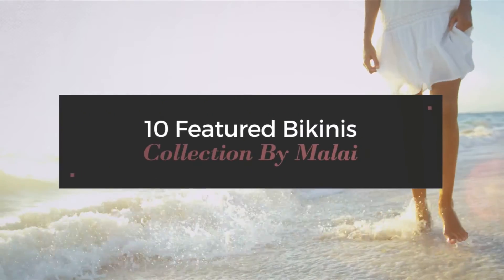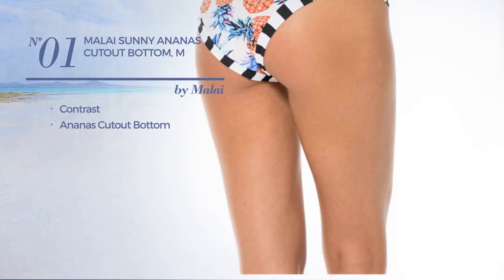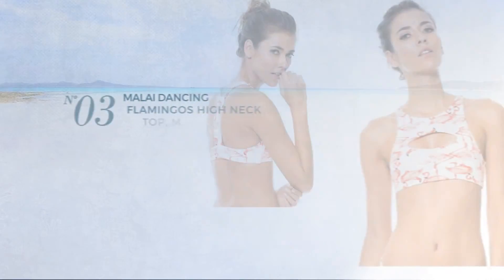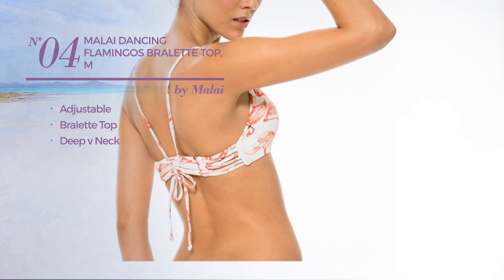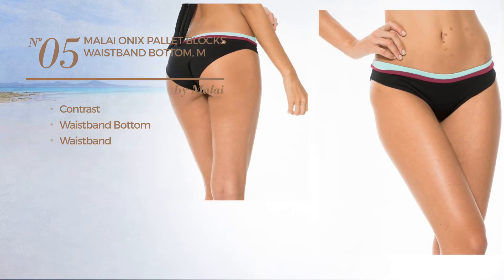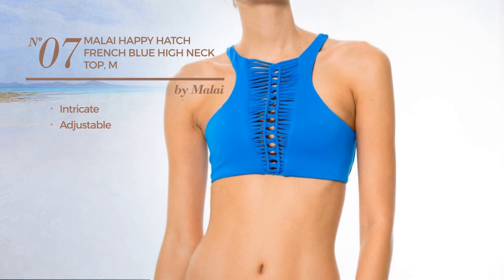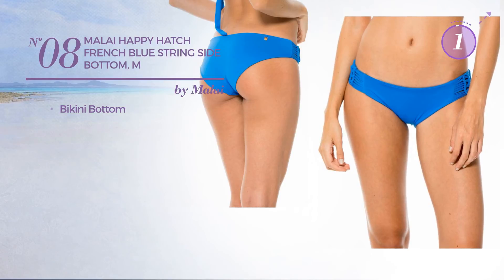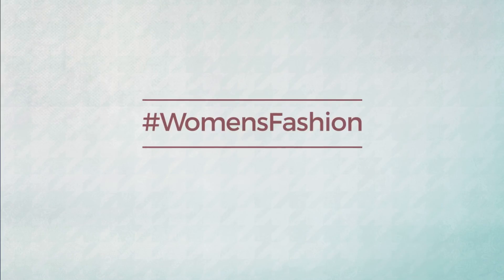10 Featured Bikinis Collection By Malai Spring 2017 Collection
10 Featured Bikinis Collection By Malai Spring 2017 Collection

Shop for Featured Bikinis Collection By Malai Spring 2017 Collection
MALAI SUNNY ANANAS CUTOUT BOTTOM, M

MALAI DANCING FLAMINGOS CUTOUT BOTTOM, L

MALAI DANCING FLAMINGOS HIGH NECK TOP, M

MALAI DANCING FLAMINGOS BRALETTE TOP, M

MALAI ONIX PALLET BLOCKS WAISTBAND BOTTOM, M

MALAI SUMMER BIRD RUCHED BOTTOM, L

MALAI HAPPY HATCH FRENCH BLUE HIGH NECK TOP, M

MALAI HAPPY HATCH FRENCH BLUE STRING SIDE BOTTOM, M

MALAI SUNNY ANANAS HIGH WAIST BOTTOM, L

MALAI DANCING FLAMINGOS RUCHED BOTTOM, L

Try also